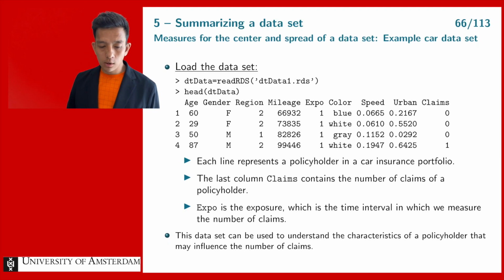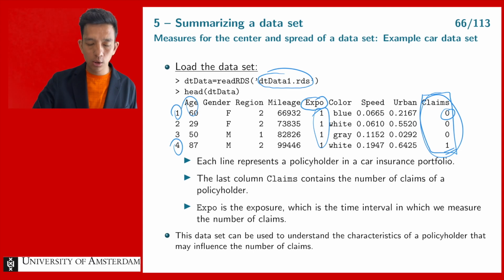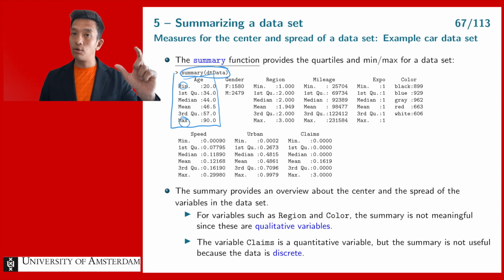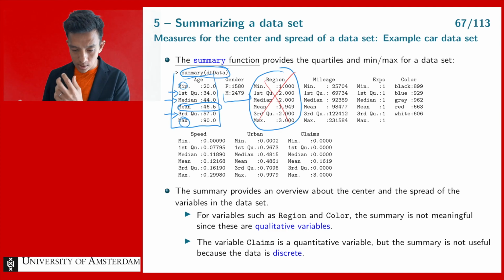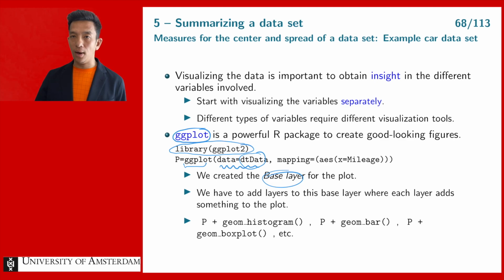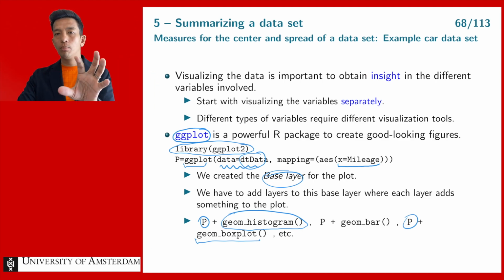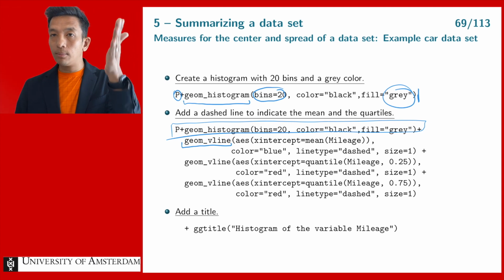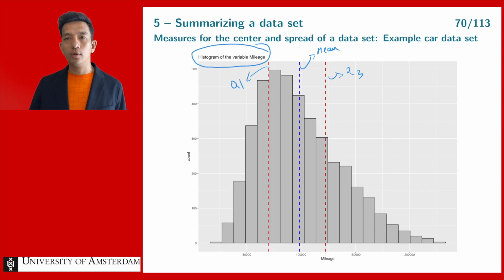Introduction to Data Science - Lecture 2 - Part 3